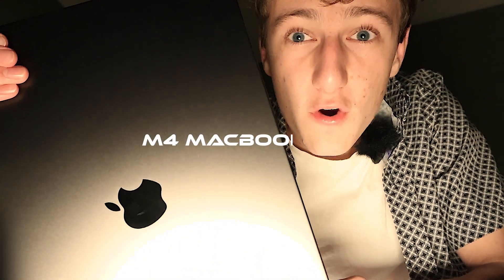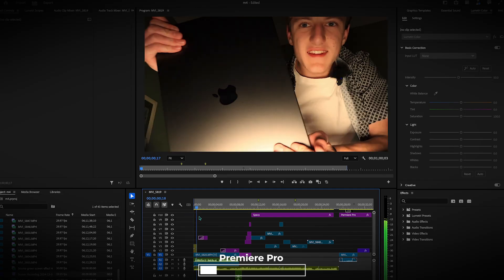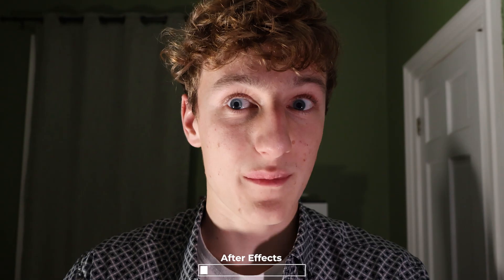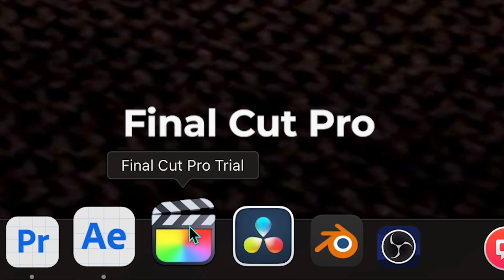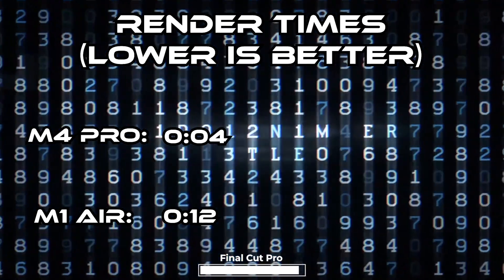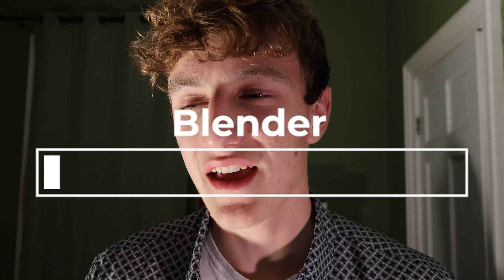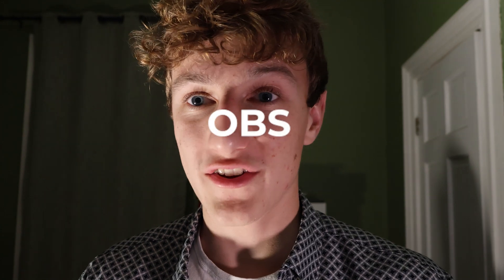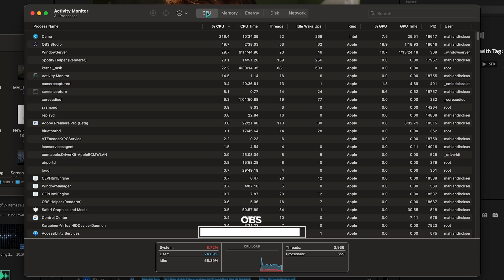How Good Is the M4 Pro MacBook Pro for Video Editing?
In this video, I test and Compare the new M4 MacBook Pro against the Notorious M1 MacBook Air. I test Premiere Pro, After Effects, DaVinci Resolve, Final Cut Pro, and Blender to see how it handles real-world video editing tasks.

0:00 - Intro
0:11 - Specs
0:27 - Premiere Pro
1:01 - After Effects
1:38 - Final Cut Pro
2:13 - DaVinci Resolve
2:42 - Blender
3:18 - OBS